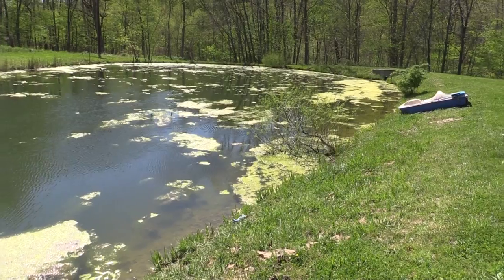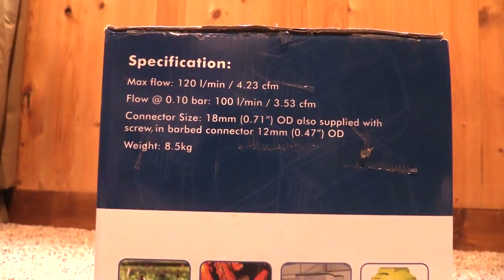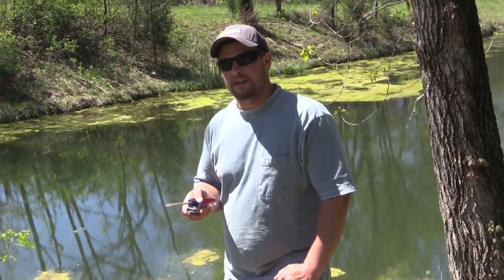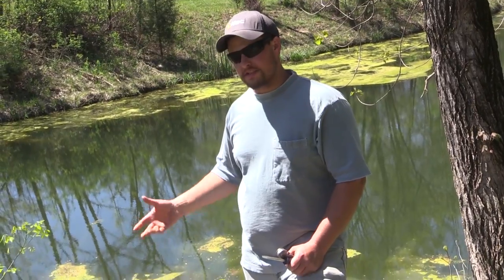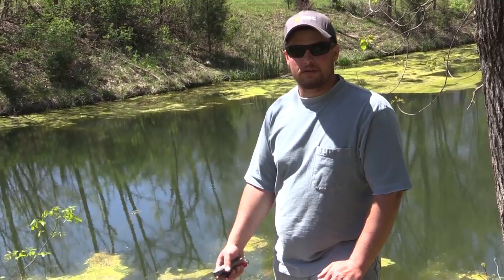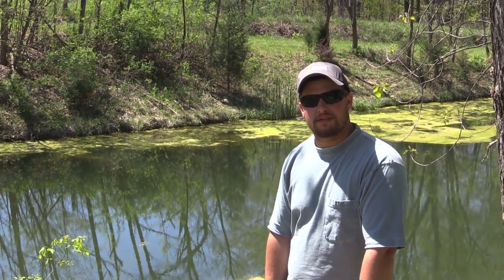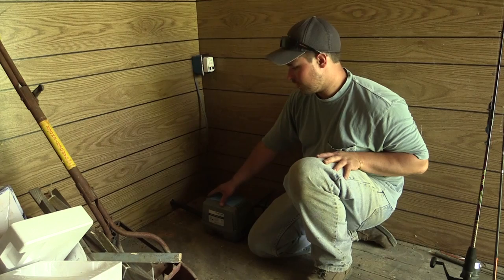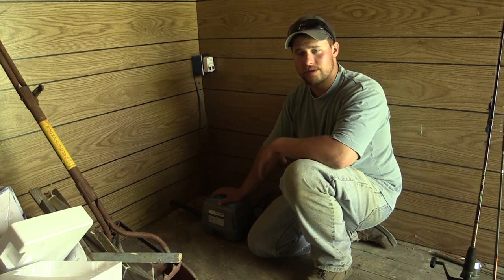DIY Pond Aerator Using Septic Pump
Spend half the money and get a better pump and better results using a septic air pump for your pond aeration. I show and explain my step by step process to help you save time and money.

Parts List:
-Blue Diamond ET100 Pump ($205)
-100' of 1/2" ID Weighted Hose ($150)
-2 Diffusers ($31 ea)